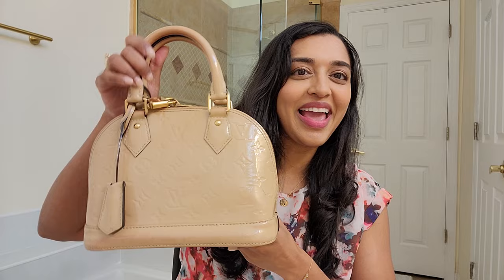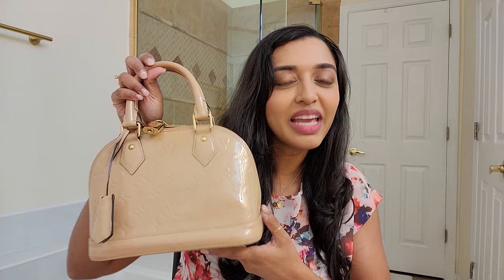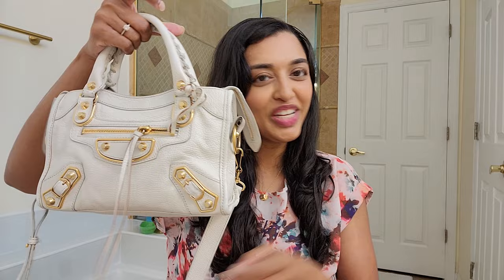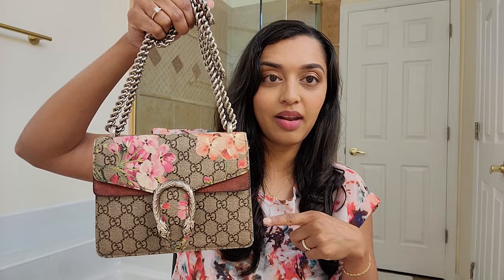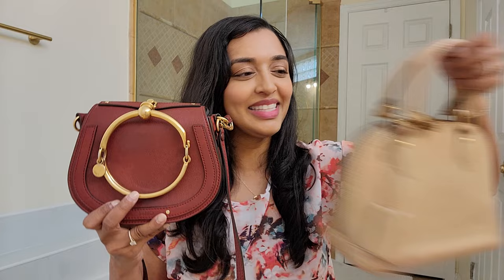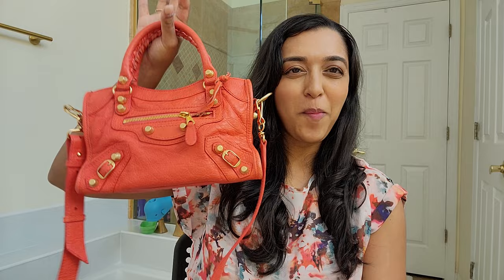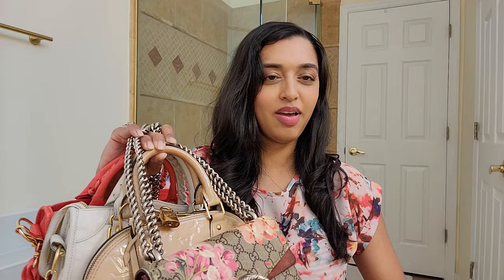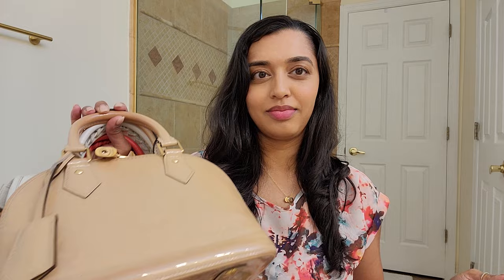MINI HANDBAG COLLECTION! | LOUIS VUITTON, CHOLE, GUCCI, BALENCIAGA | FeBAGuary Day 16